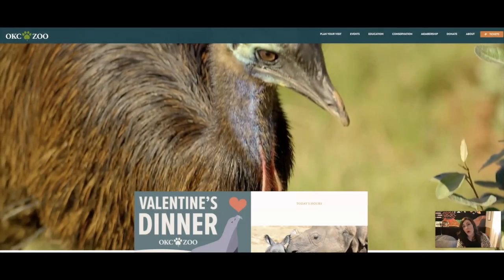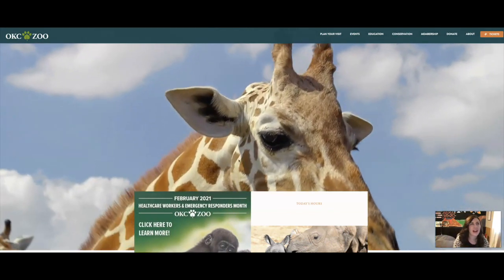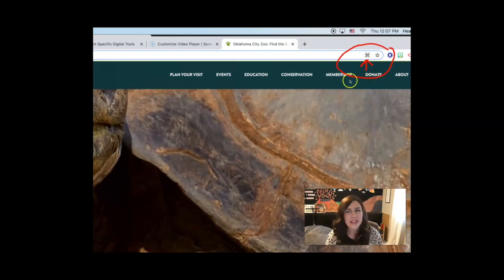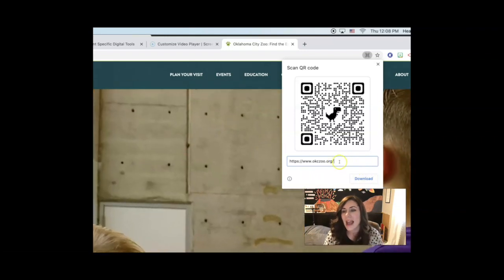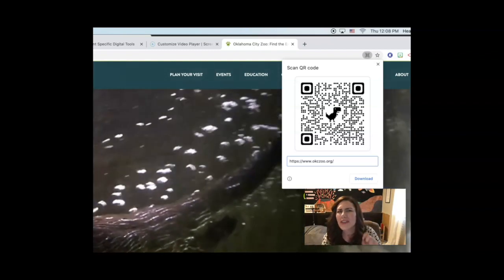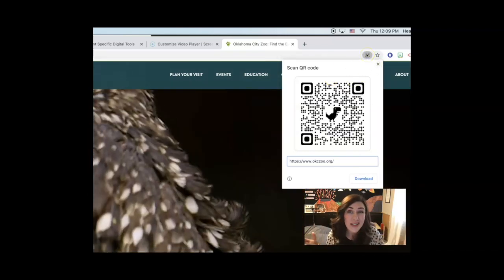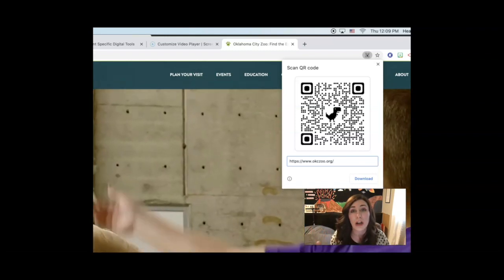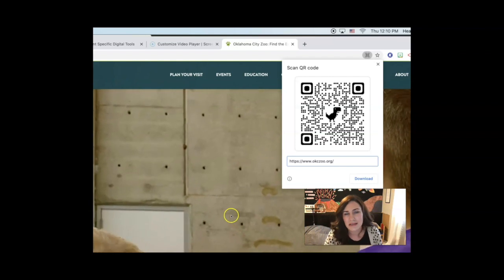Tech Tuesday- QR Code Generator